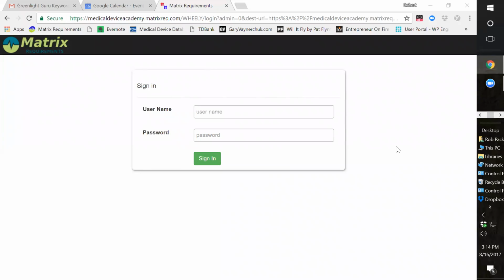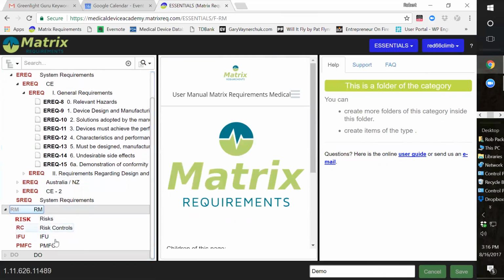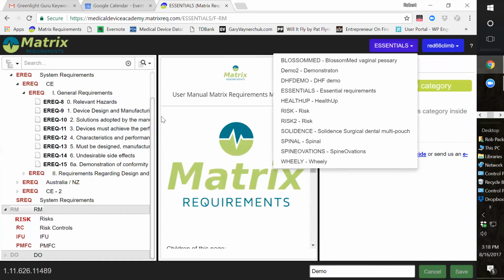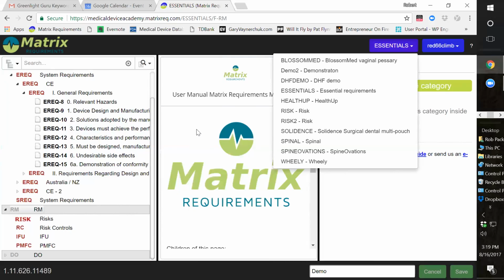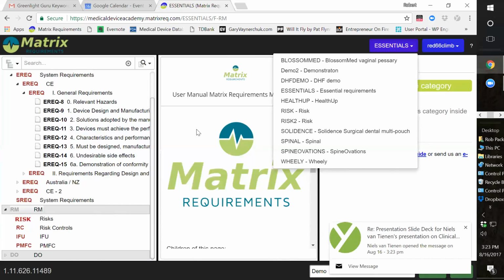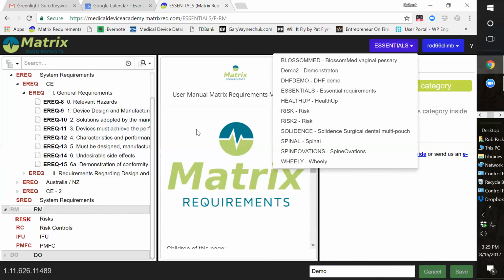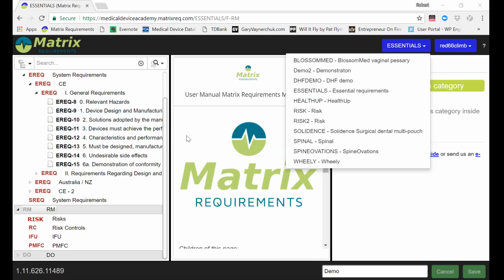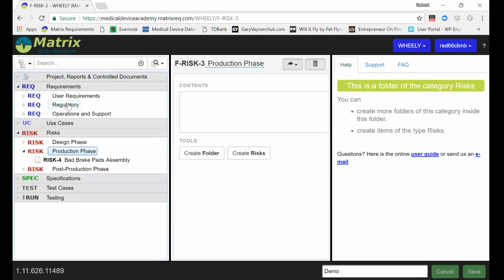Traceability Matrix Webinar for 510(k) Software Documentation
Providing a traceability matrix is one of the documentation requirements of the FDA for a 510k submission of medical devices containing software. Most companies use a spreadsheet to do this, but you deal with so many items that a traceabilty table would be huge. For the purpose of this webinar and our 510k workshop in Amsterdam, we can use a spreadsheet. However, when you have 100+ items in each category of your matrix, the matrix becomes quite unusable. Wolfgang will demonstrate how the same information you traditionally placed in a spreadsheet can be imported into a database for greater utility.

Matrix Medical have been a reqular contributor for Medical Device Academy's 510(k) Workshops since the begining. Speaking at both the EU and US workshops.  Our next 510(k) Workshop is in Amsterdam, Netherlands from October 8th-11th where Matrix will be joining us again.

If you are veiwing this video after 2018 please visit our 510(k) Workshop page to learn more about where our next workshop will be as well as the tpics.

Contents of Traceability Matrix Webinar-
In this webinar, Wolfgang will explain the traceability requirements for software, and how the requirements can be efficiently applied in agile software development projects. The main challenges seen today are:

The waterfall approach to device design documentation is not ideally suited to the agile product development model. Longer, predefined development phases in the waterfall approach (e.g., planning, design, development, verification and validation) are replaced by shorter, iterative development phases called sprints. Maintaining traceability in design documents becomes a major burden, because system and software requirements evolve in parallel with design and code.

Traceability from architecture, to design, to code and interfaces is hard to establish and less useful with state of the art software development tools and best practices.

Software changes, specifically for newer, software-centric devices, can be done faster and more efficiently today, if management of design change control is optimized to limit the requirements for re-verification and re-validation.